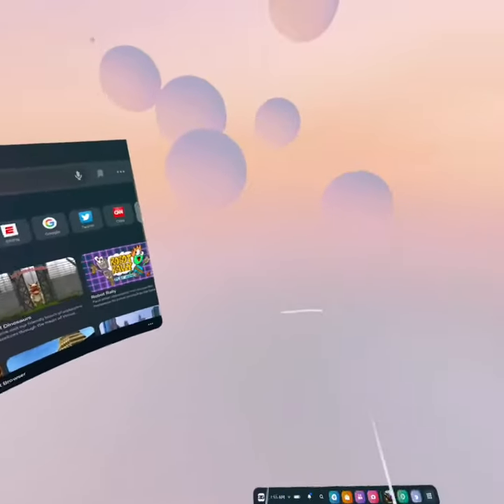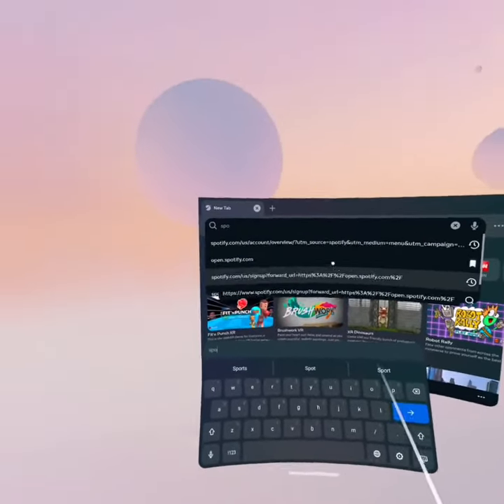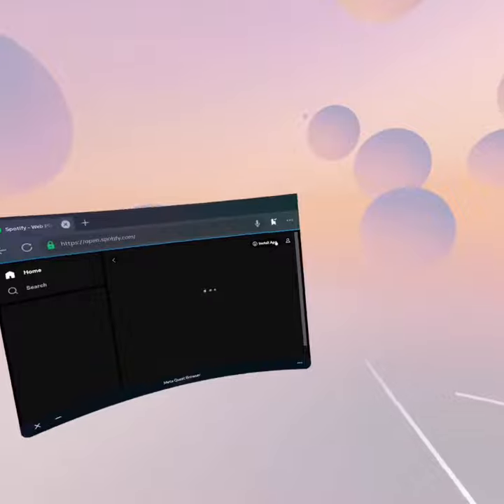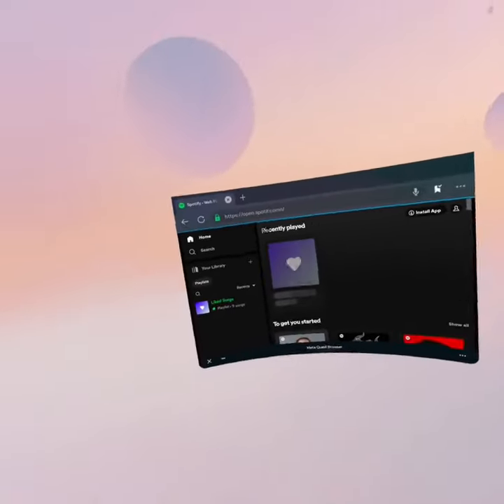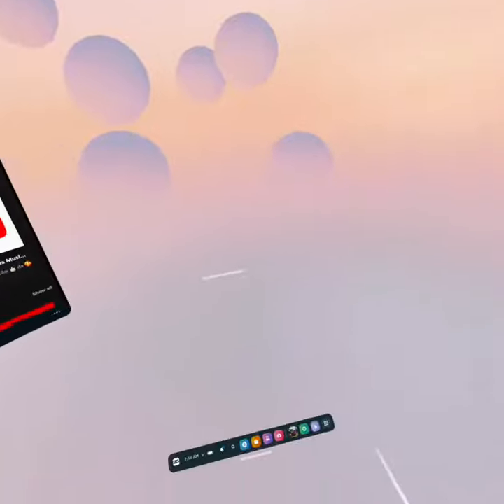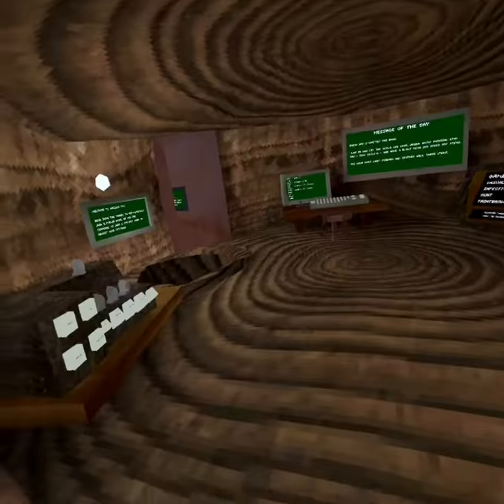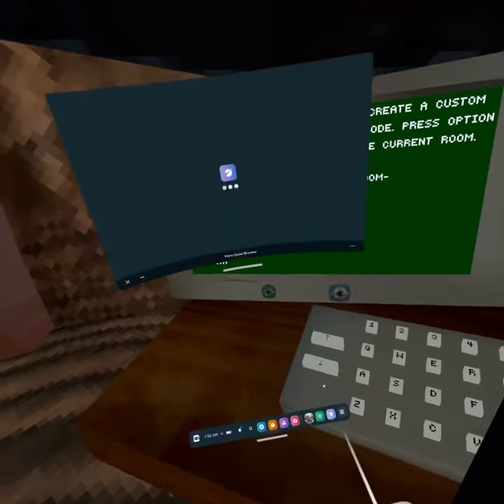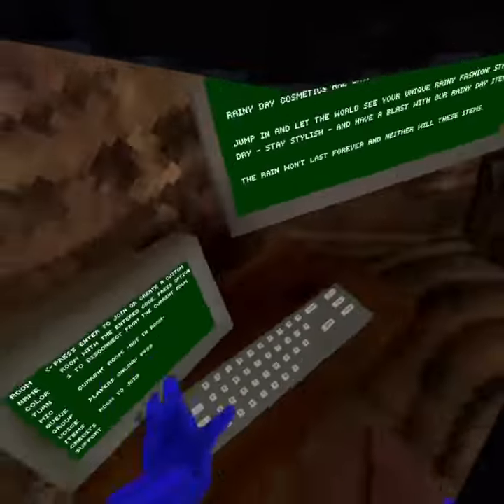How to listen to music on oculus in game with no mods